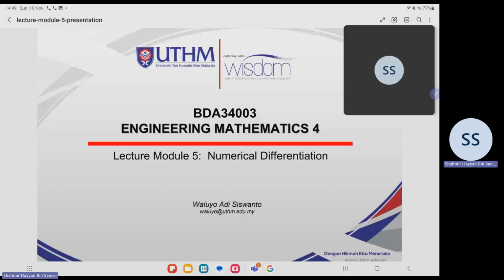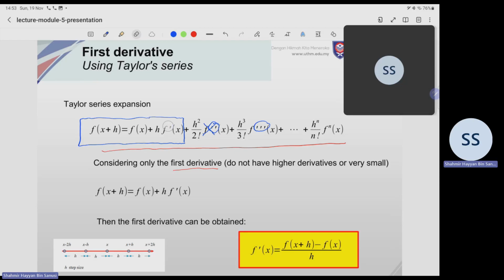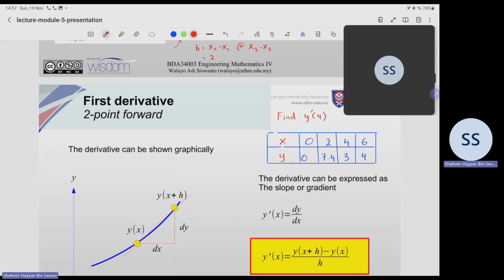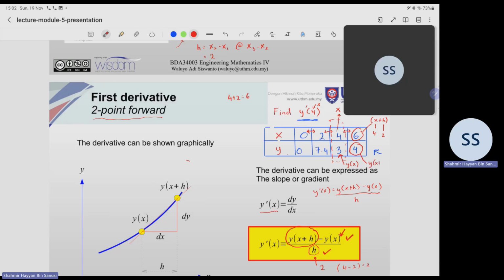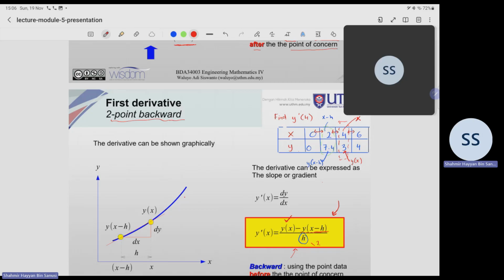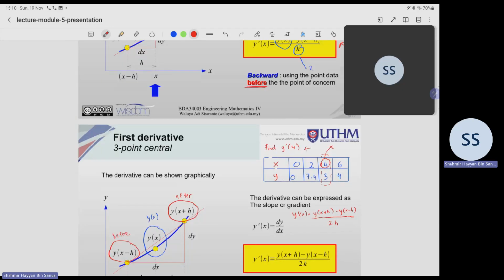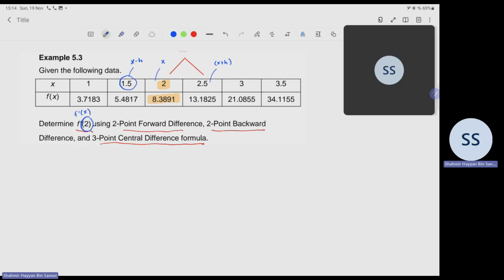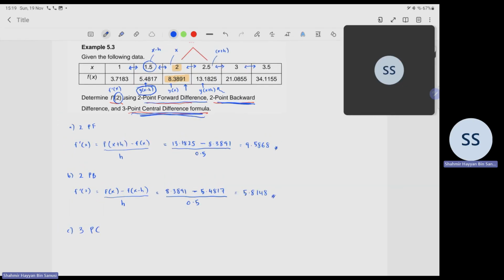BDA 34103 NUMERICAL METHOD : Chap 5 Differentiation - First order derivatives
Solving first order derivatives using 2 point forward, 2 point backward, and 3 point central difference